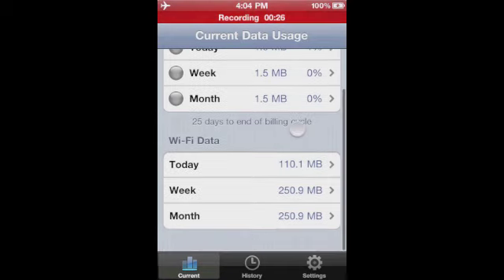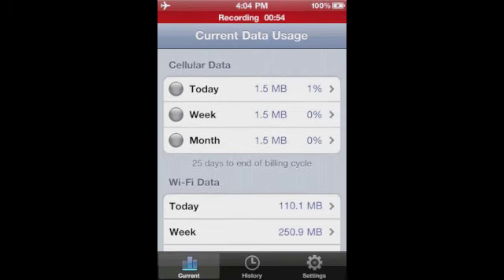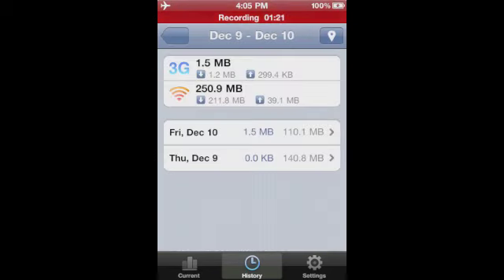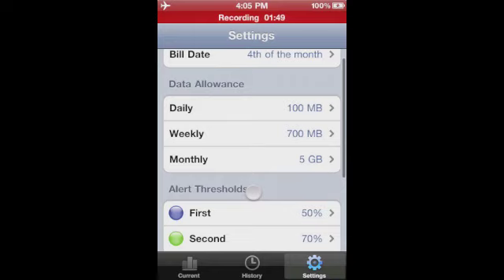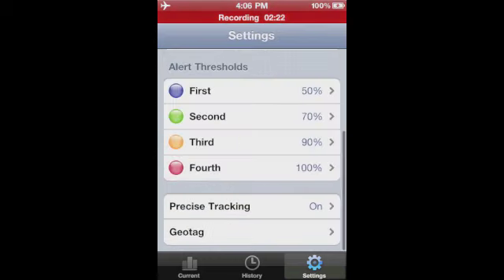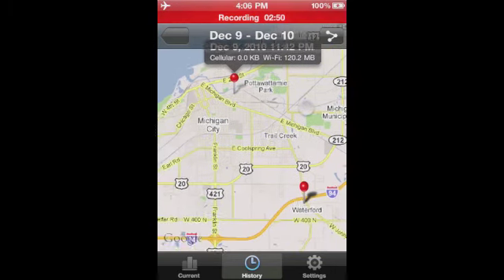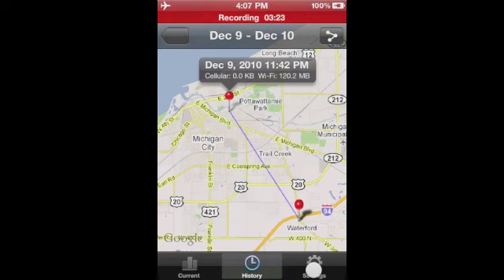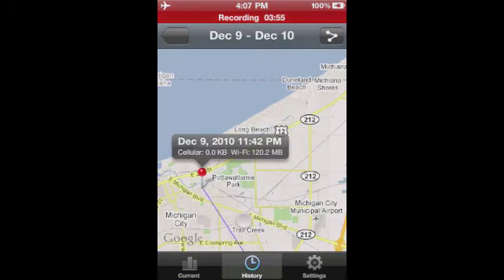DataMan for iPhone - App Review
DataMan for iPhone is a utility application that allows you to monitor your data usage more closely.  This type of app can be convenient for those who'd like to save some money by dropping their data plan.  It will not only help prevent data overages, it can help you track usage patterns if needed as well.